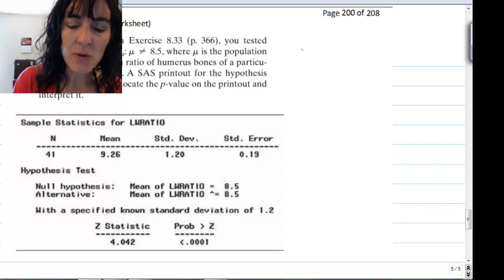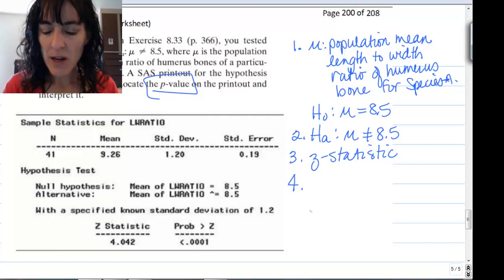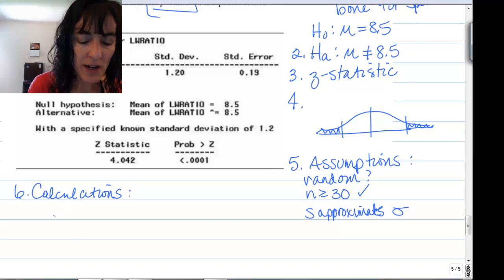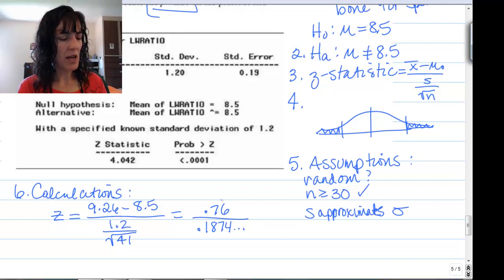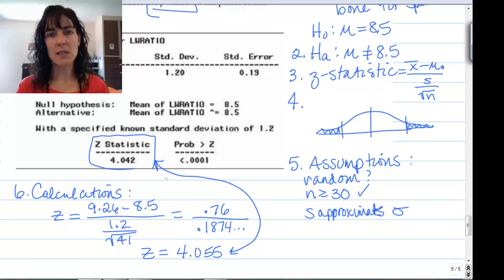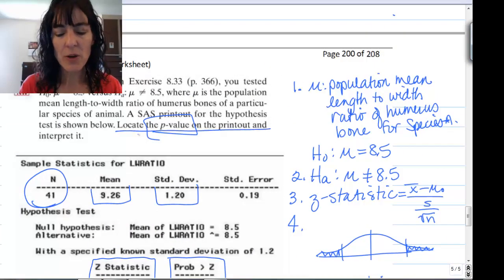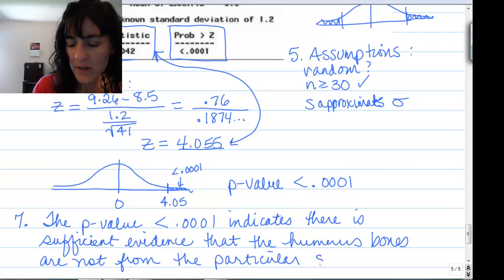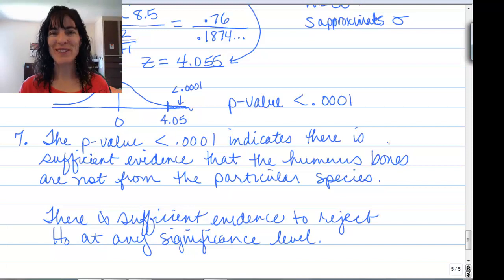Bone Fossil Study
use statistics to complete Hypothesis Testing on bone fossils